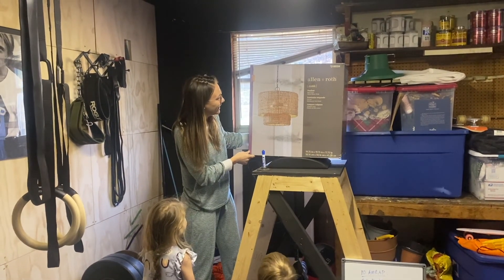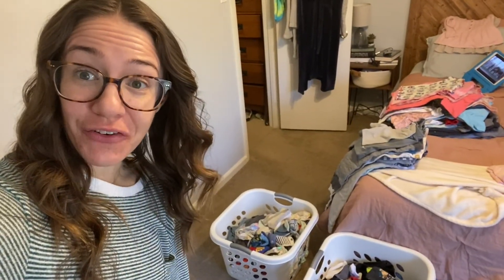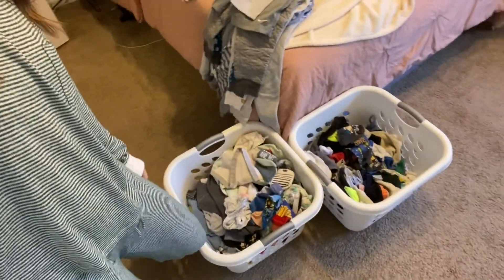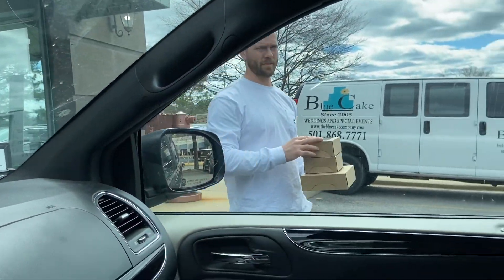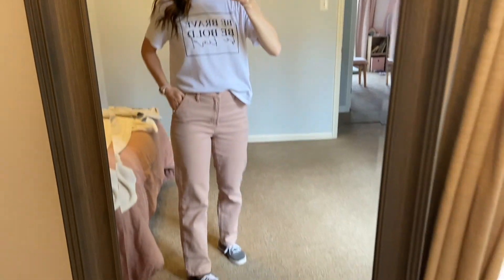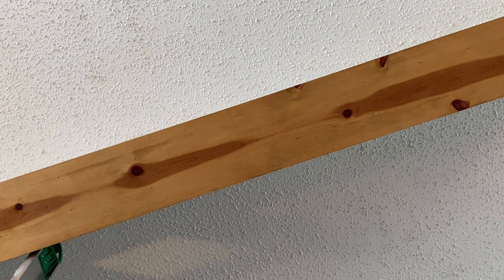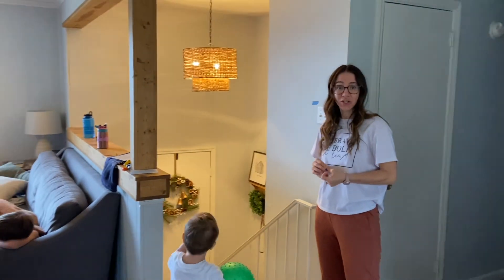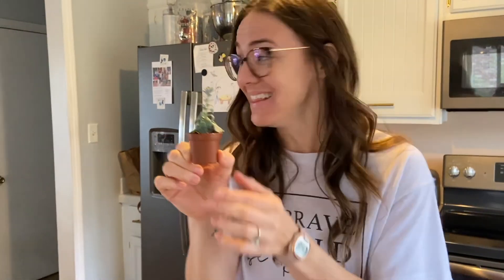Happy Birthday to Me!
Come celebrate with me as my sweet husband and kids surprise me with the light fixture of my dreams, plant shopping and of course pie!